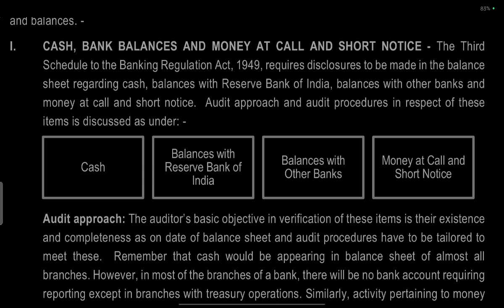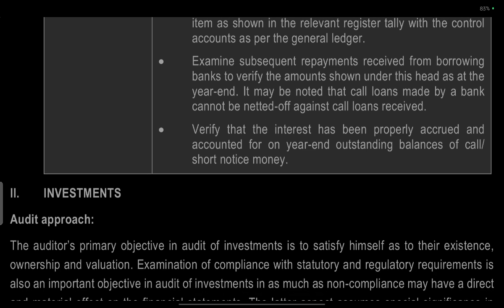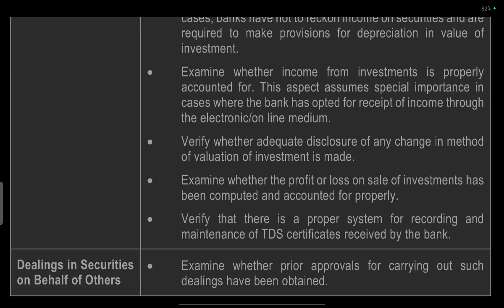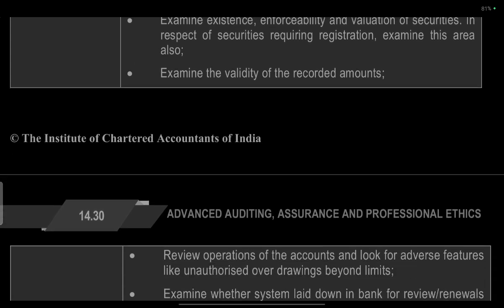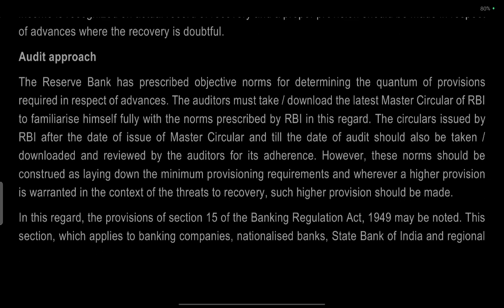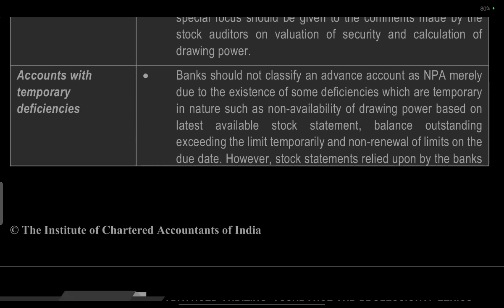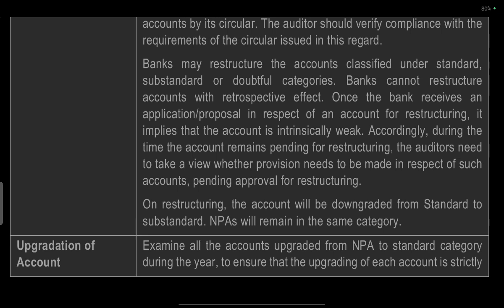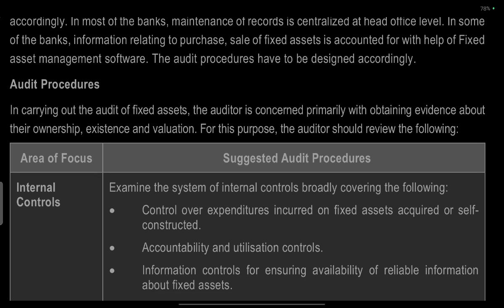what I studied on 27th August 2024 part 2